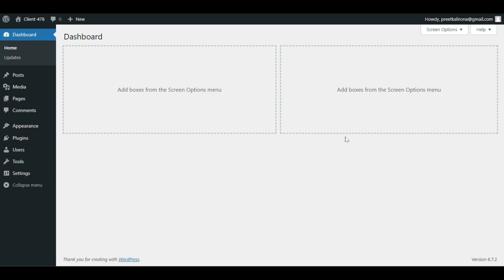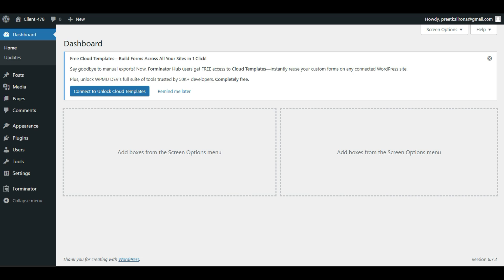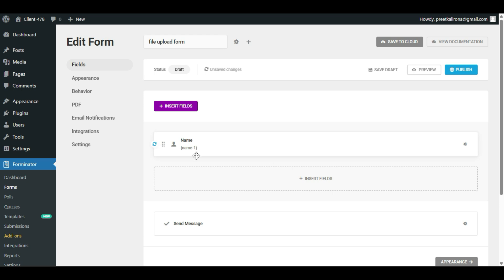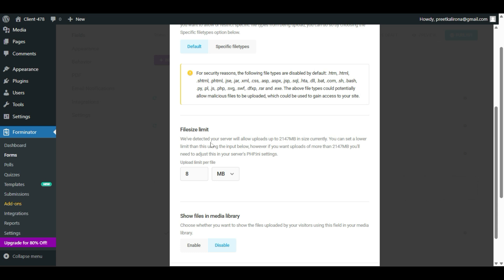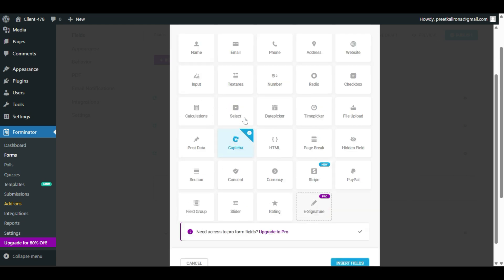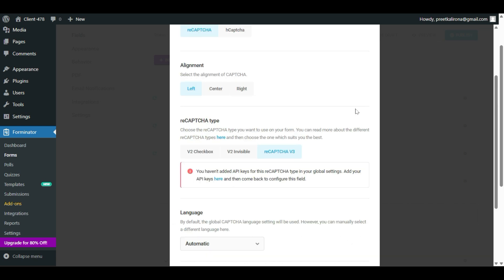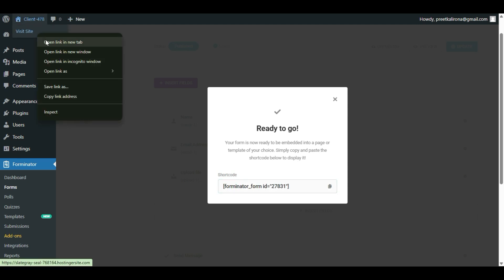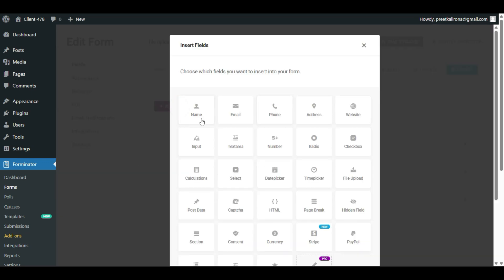Create a FREE WordPress File Upload Form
In this comprehensive wordpress tutorial, I'll show you how to set up a powerful file upload form wordpress plugin for your site. Learn how to create the perfect wordpress form that allows users to easily upload files, while discovering essential form builder wordpress features for maximum functionality. As a bonus, we'll explore how to Make a WordPress File Upload Form FREE in 5 Minutes! 🎯

►Recommended Tools & Services (With Discounts) that I personally use and recommend.

✌️Help us create even more great content!✌️